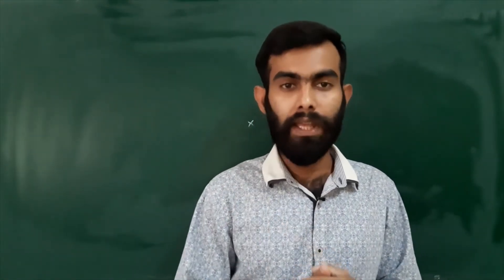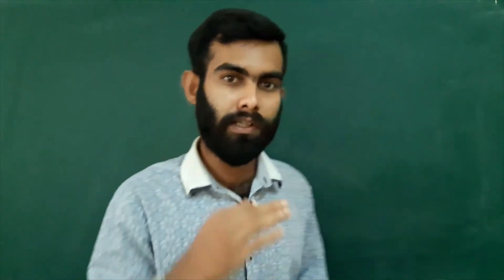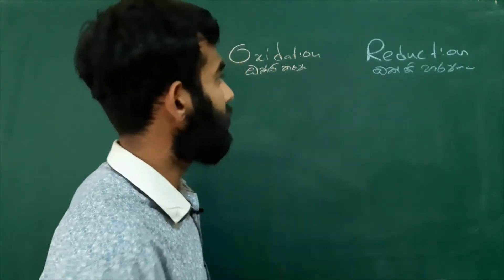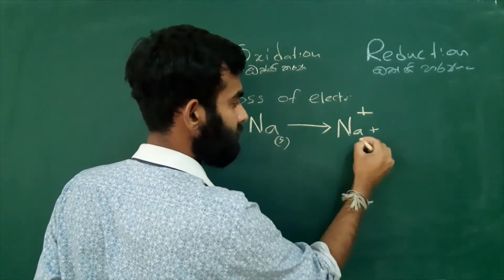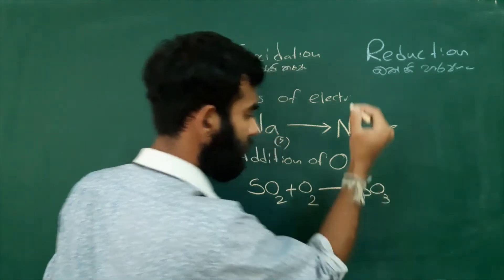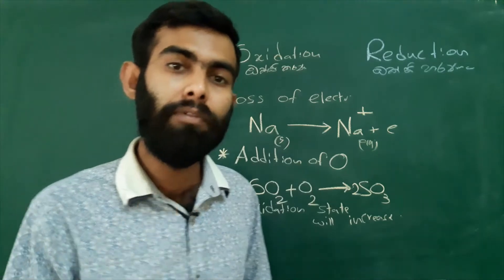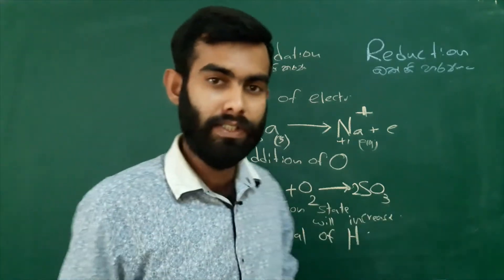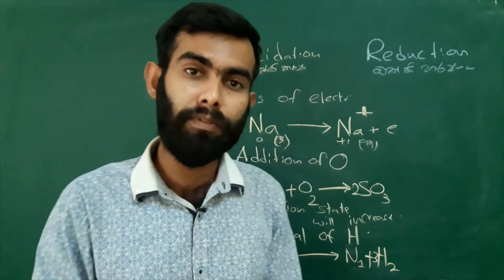What are "Oxidation" and "Reduction" ? - ඔක්සිකරණය හා ඔක්සිහරණය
Before study the reactivity series and Electro Chemistry you have to know about the Ruduction potential.
So the basic idea of Oxidation and reduction will be helpful to you..